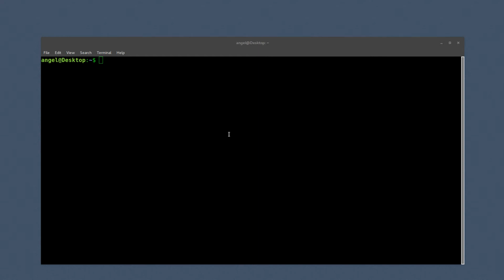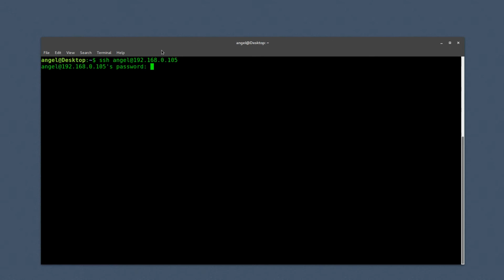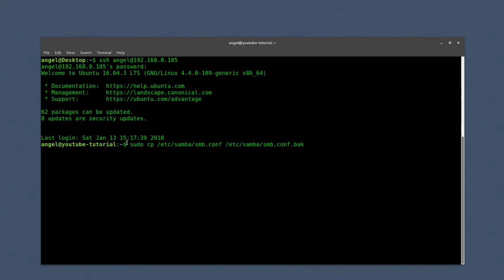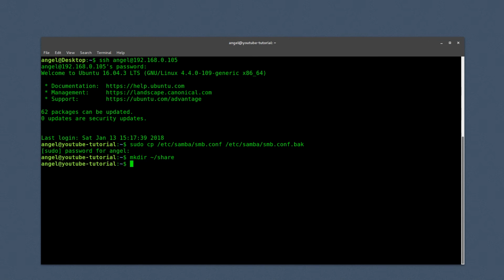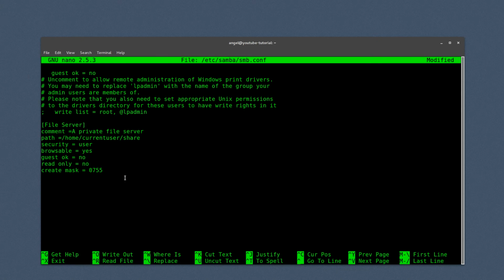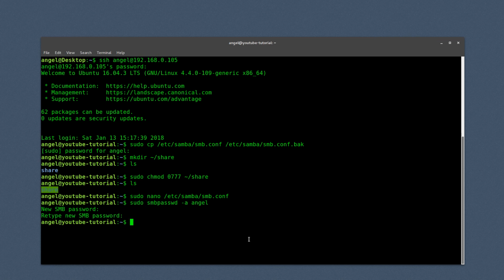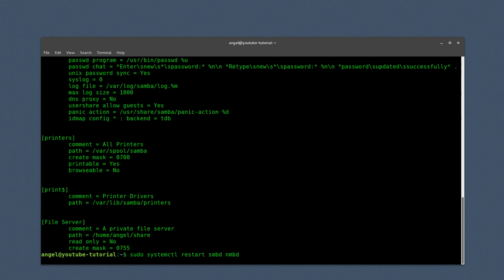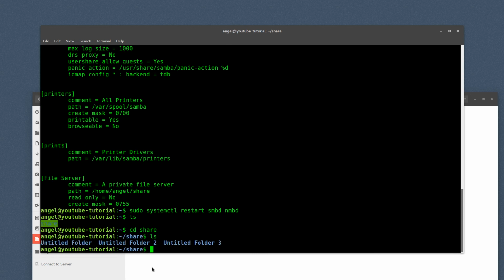Turning an old Desktop Into a Home Server! [Part 4 - Installing Samba]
In this fourth episode of this series, we are installing Samba in our Ubuntu 16.04 Server. This allows us to turn our server machine into a file server where we can store our files and access them through the network.

Commands/Links used in this video:

2:02 - ip address

3:03

3:29 - ssh user@serverip

Where "user" should be the user with root access in your server, which is the one you created before, and "serverip" should be the IP address of your server.

04:35 - sudo cp /etc/samba/smb.conf /etc/samba/smb.conf.bak

If anything goes absurdly wrong during the setup, you can always revert to the default configuration by running “sudo rm /etc/samba/smb.conf” and “sudo cp /etc/samba/smb.conf.bak /etc/samba/smb.conf”

5:58 - mkdir ~/share

6:03 - ls

6:27 - sudo chmod 0777 ~/share

6:47 - sudo nano /etc/samba/smb.conf

7:12 - Sample Samba Share Configuration:

[File Server]
comment =A private file server
path =/home/currentuser/share
security = user
browsable = yes
guest ok = no

8:40 - sudo smbpasswd -a username
Where "username" is the name of the user you would like to use with your Samba share.

9:06 - testparm

9:46 - sudo systemctl restart smbd nmbd